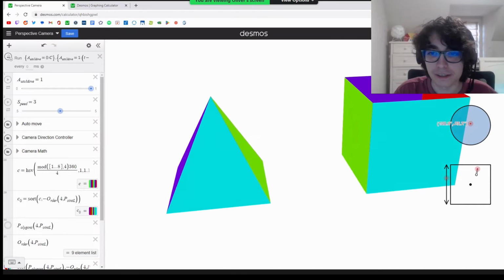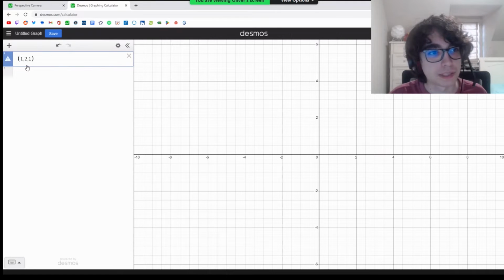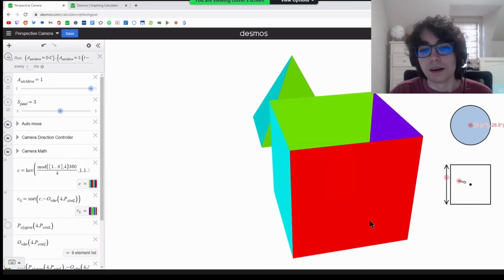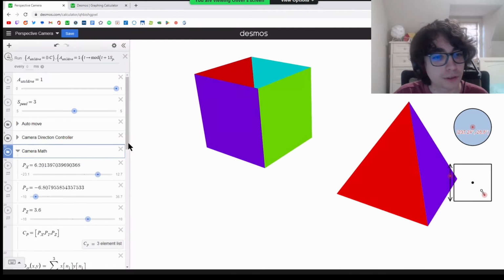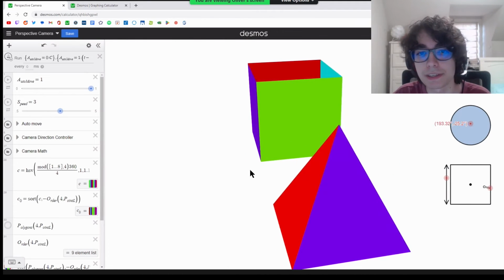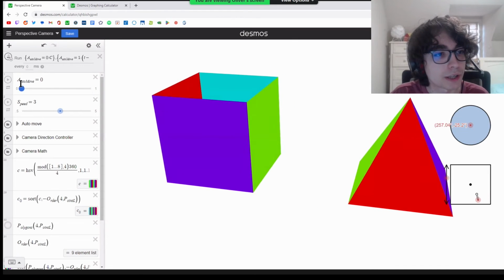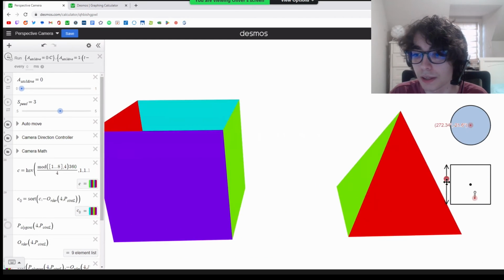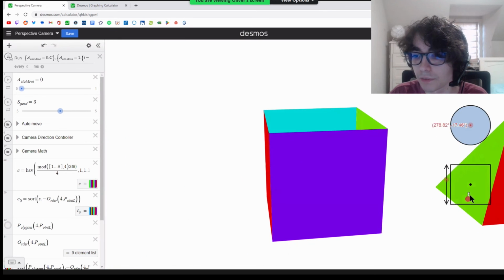3D Perspective Camera Explanation